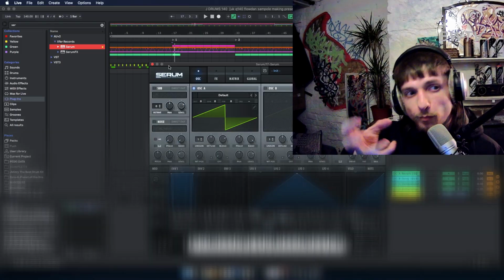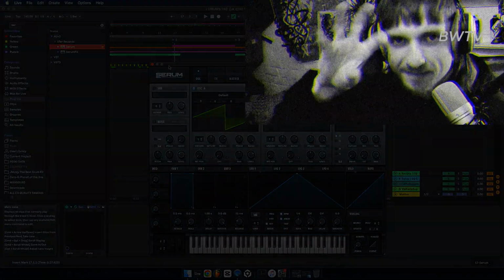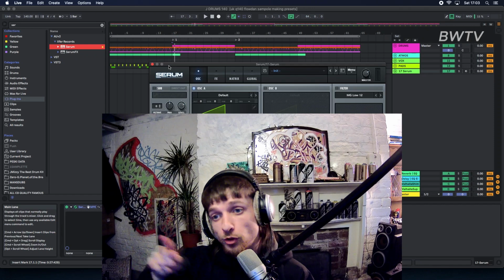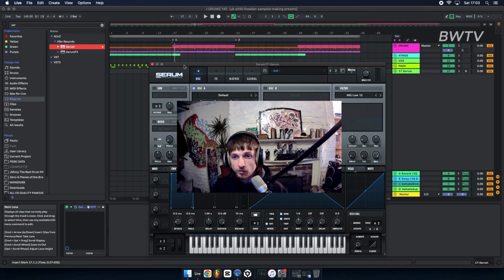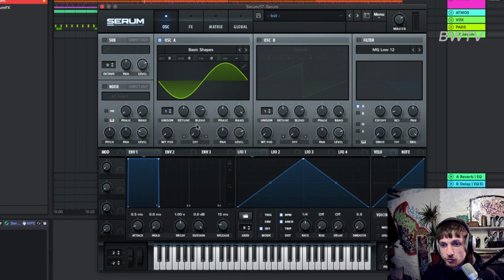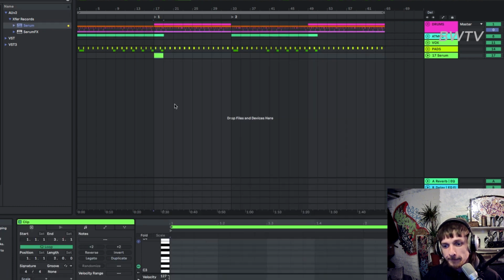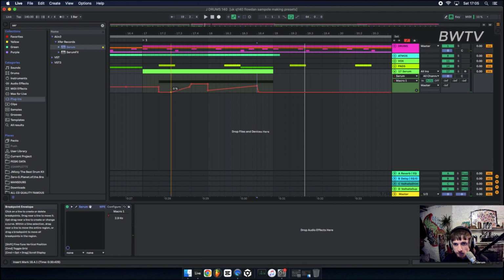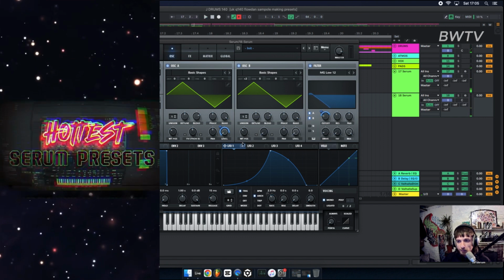Making More COMPLEX Rhythmical Wobbles with MACROS [Serum Tutorial]